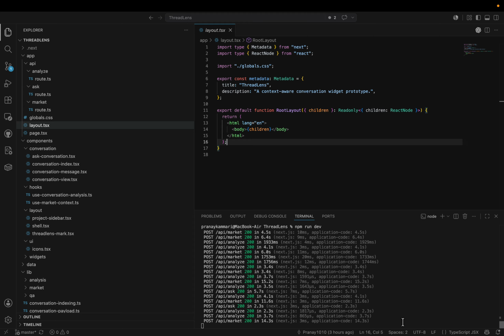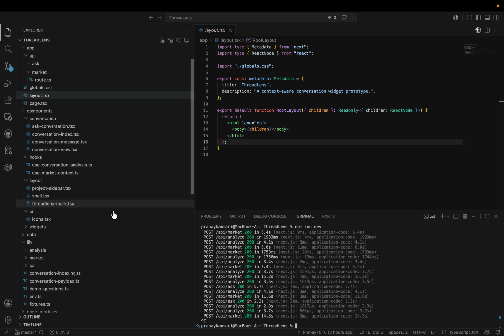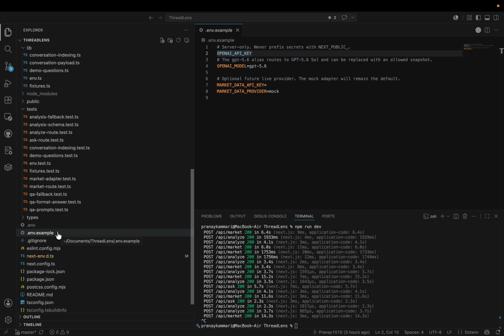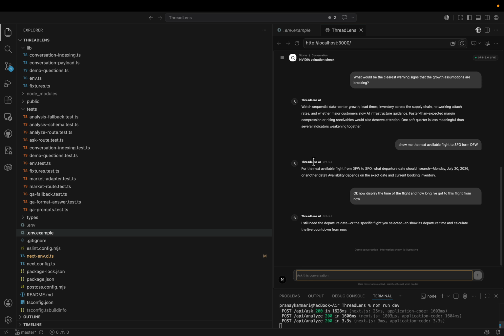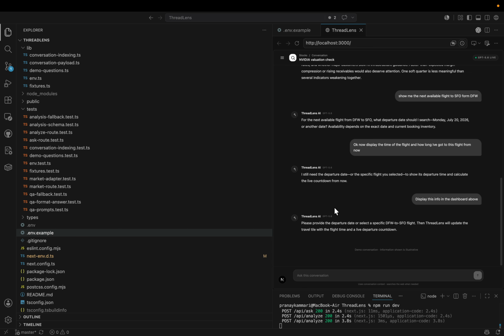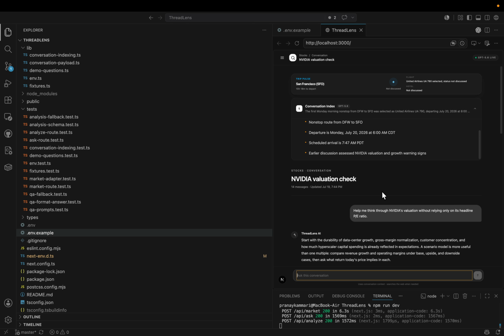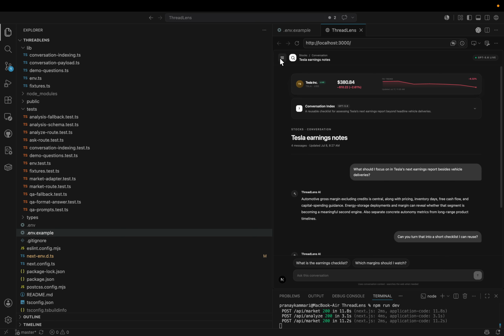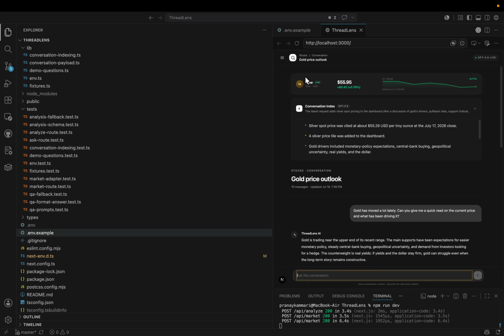ThreadLens Demo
ThreadLens is an AI-powered tool that transforms long discussion threads into clear, structured insights. Instead of reading hundreds of comments, ThreadLens automatically identifies key topics, summarizes conversations, highlights different viewpoints, and surfaces the most valuable information in seconds.

In this demo, you'll see how ThreadLens:
• Summarizes lengthy discussion threads using AI
• Groups conversations into meaningful topics
• Highlights important insights and community sentiment
• Saves time by making large discussions easy to understand

Built with modern AI technologies to help people consume information faster and make better decisions.